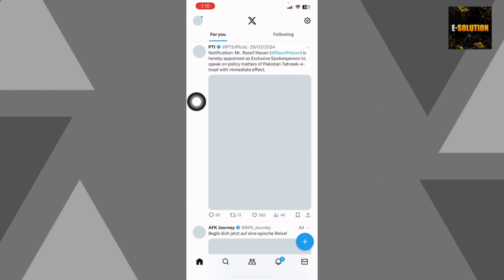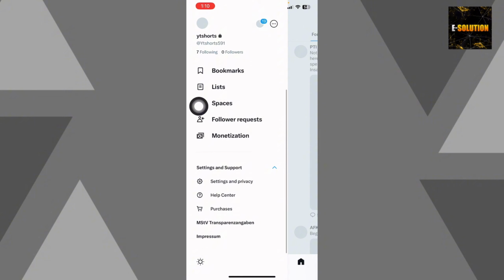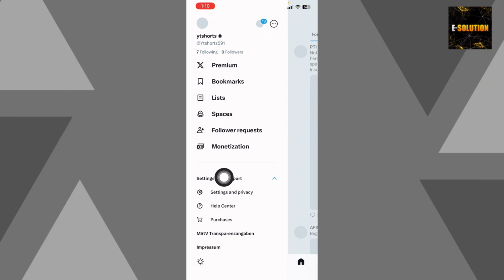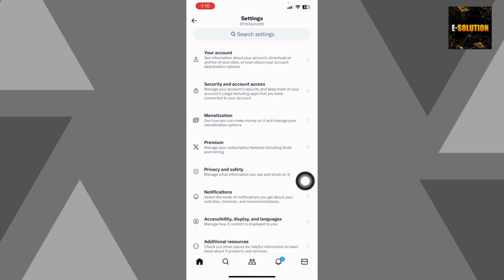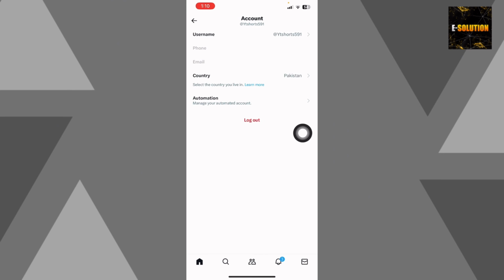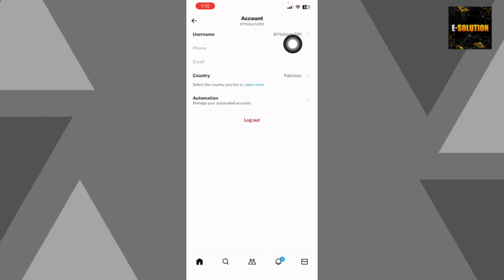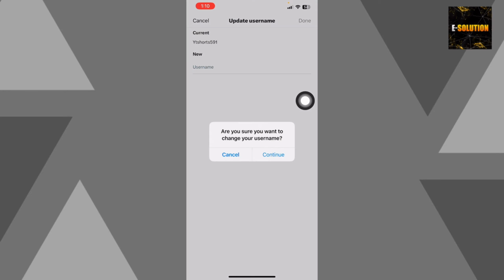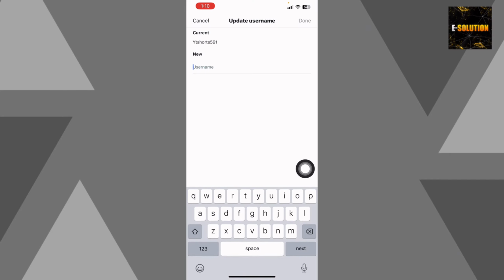How to Change Your Username on X (2024)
Step by step tutorial on how to change the Username of your X account

In this video I'll show you how to change your X Username.
The method is very simple and clearly described in the video. Follow all of the steps & Successfully change your username on X.